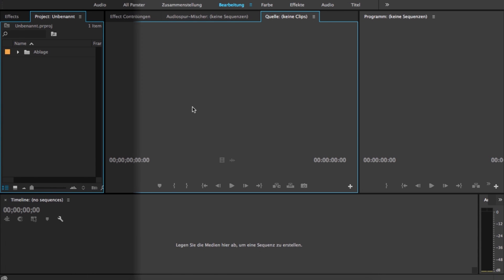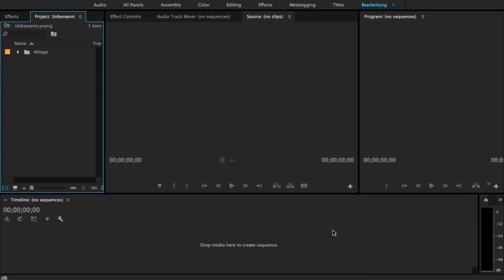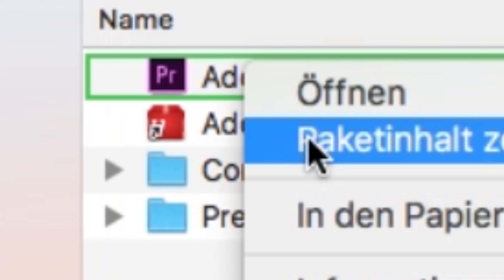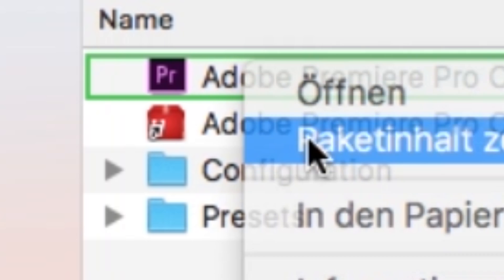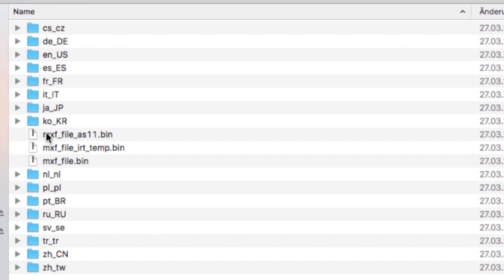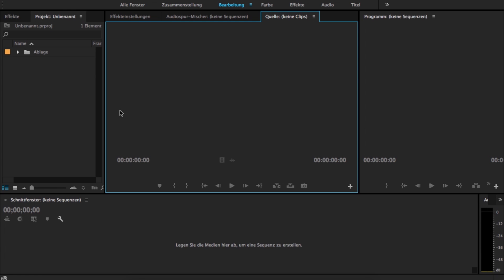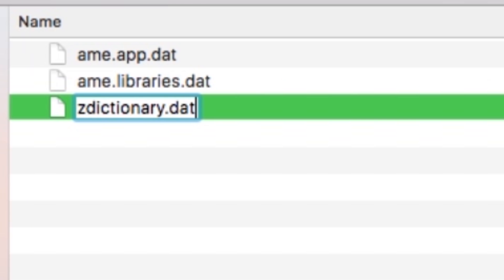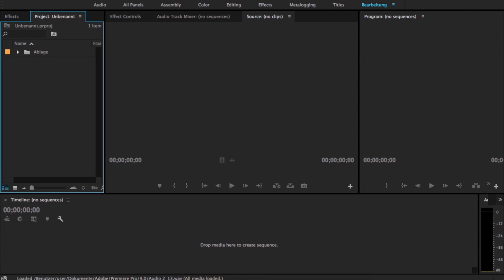HOW to change LANGUAGE in Premiere Pro CC (2017)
How to Change Premiere Pro cc2017 your language to default (English) on Mac/Windows.

If you want Support me you are welcome to give me a tip!

Premiere Tutorial:
After Effects Tutorials:
Photoshop Tutorials:

Hope it helps you. Please write a Comment and Like. Thanks

➡ My Equipment:
» Keyboard: Razer Black Widow chroma
» Mouse: Roccat Pure Kone
» Headset: Logitech Wireless G533
» Cameras: Legria Mini Weiß, Lumix LX15, Canon D600, Go Pro Hero